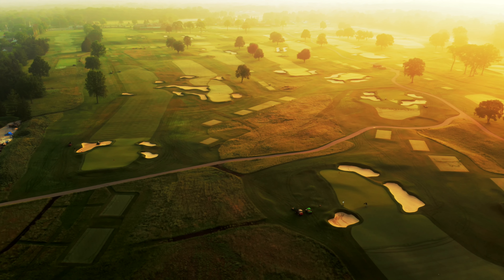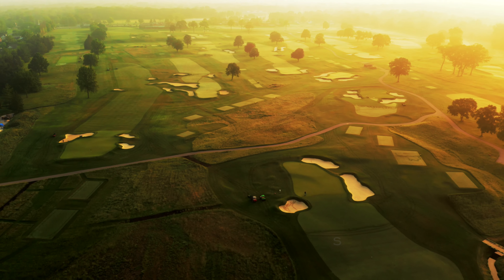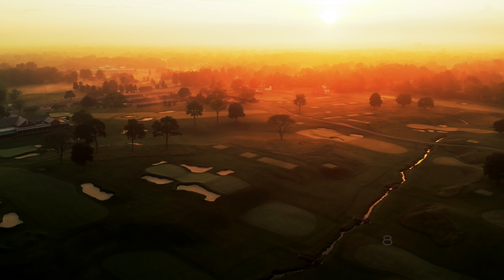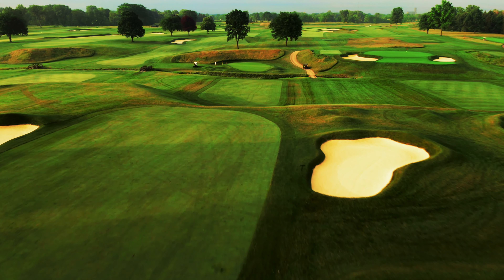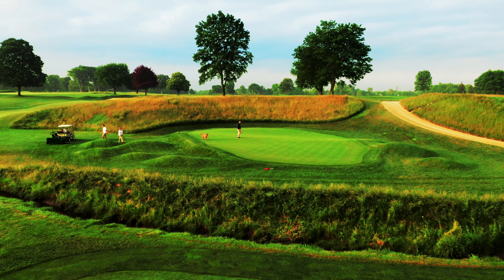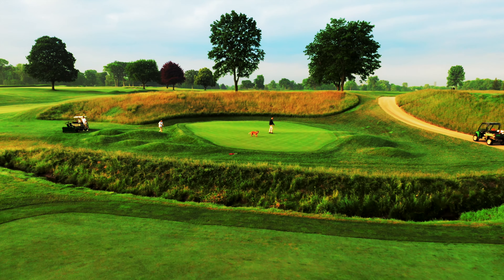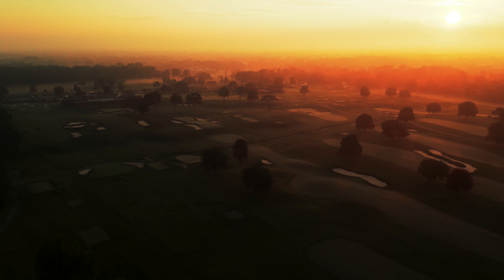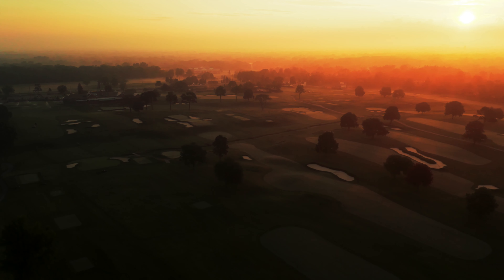Great Golf Holes: 10th at Inverness Club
On the 10th hole at Inverness Club, players will feel most comfortable laying up off the tee. But Donald Ross's small green and devilish green-side mounding will reward those who can give themselves shorter approaches. See Inverness Club in action at this week's Solheim Cup.